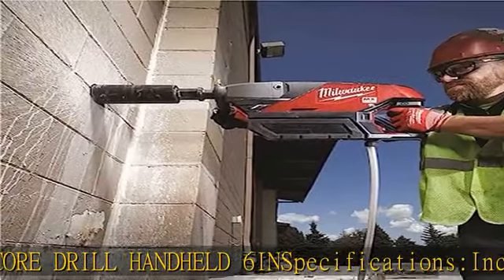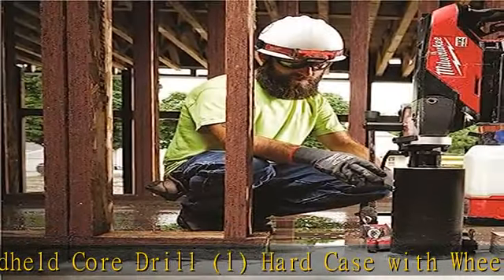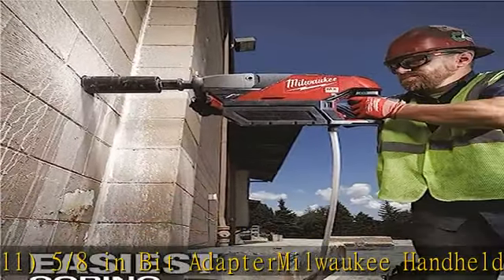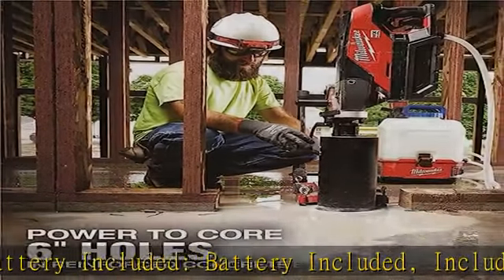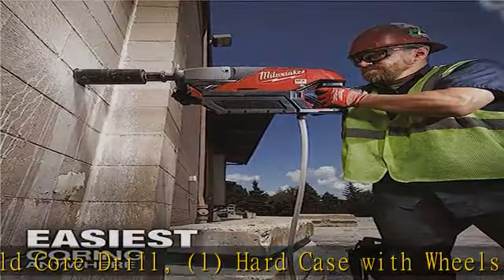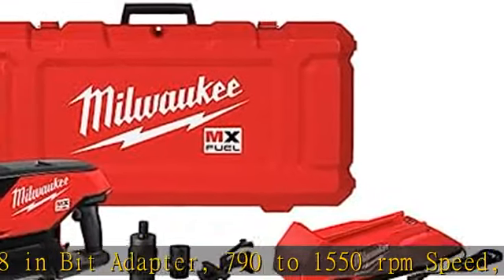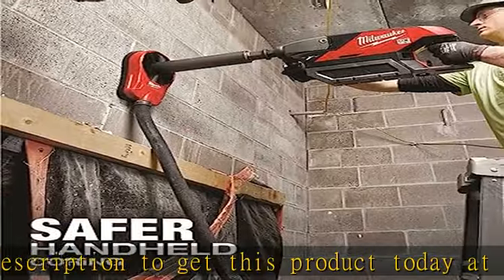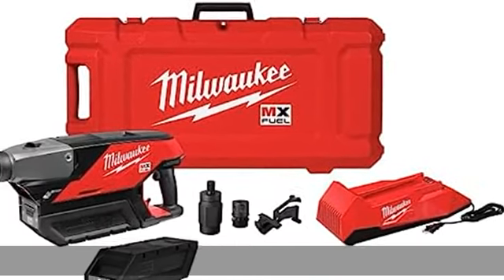Milwaukee MXF301-2CP MX Fuel Handheld Core Drill Kit